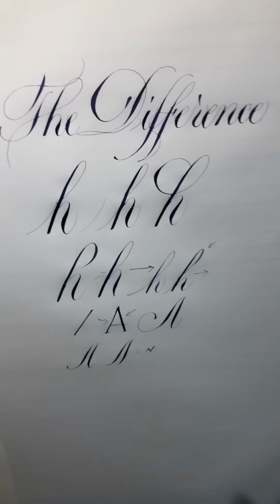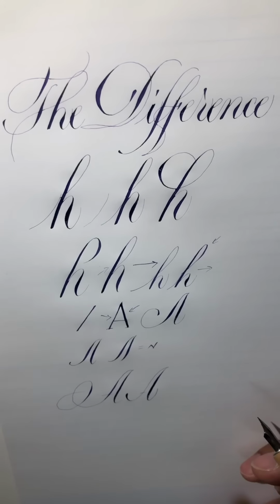The Act of Writing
Writing western script is a left to right direction. This means if you have to go back and ‘fiddle’ with the letters by adding strokes after the word, you are not truly writing. This is cross between lettering and writing.
This kind of action can cause issues with how the letters feel.

Sensitivity to the original letter is equally important. A majuscule script based ‘A’ starts with an upstroke. The contrast is needed for the light and heavy. If you opt for 2 downstrokes, all ow the first one to be lighter. This will let the letter feel more balanced.

Be aware how not just the fact that you are writing but how the writing feels, how it flows.